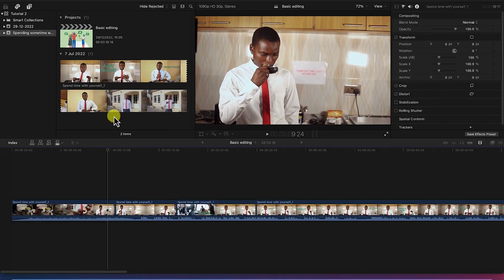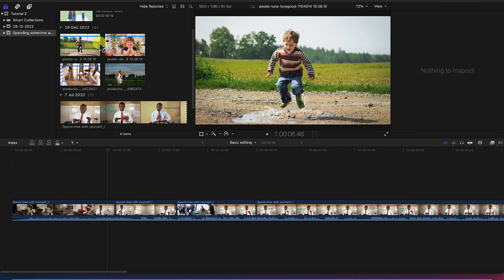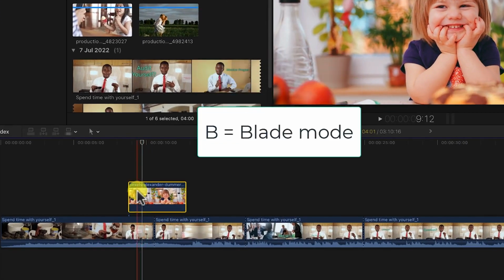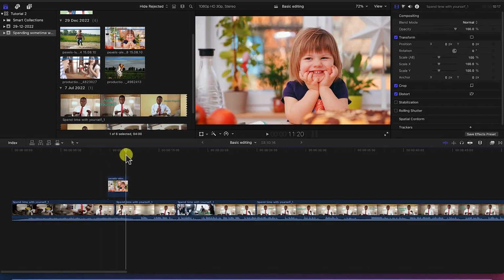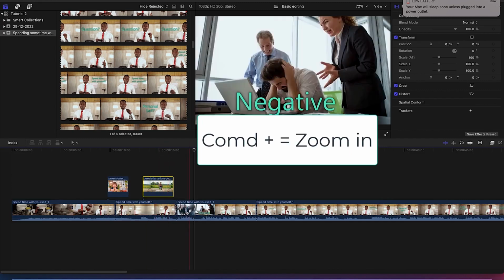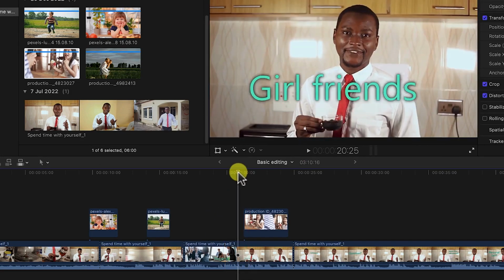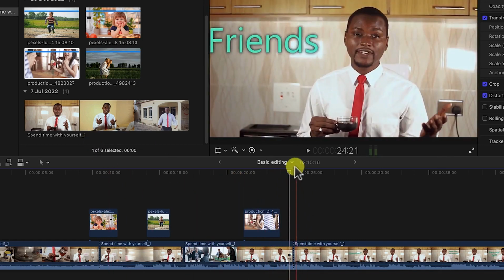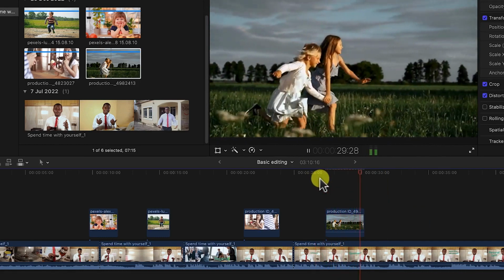Final Cut Pro X Tutorial: Adding B - rolls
In this video, you will learn how to add b-rolls in your final cut pro x video footage.